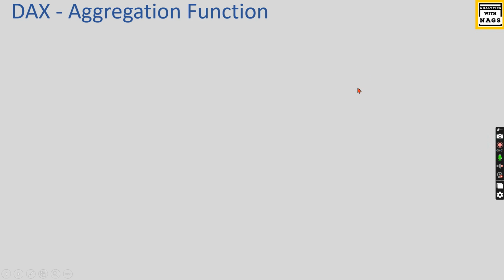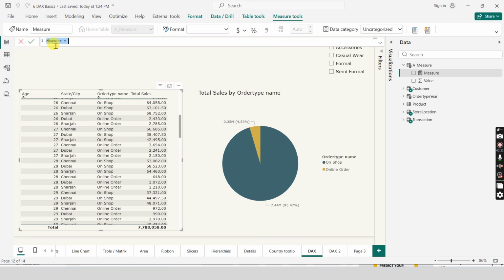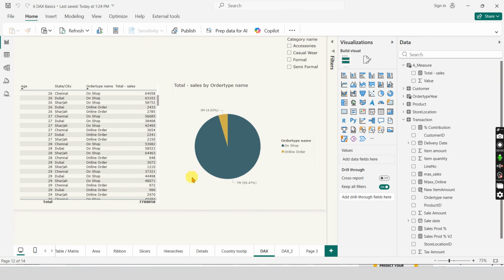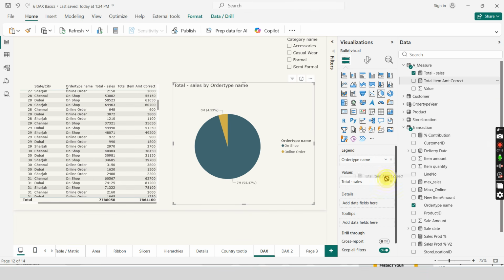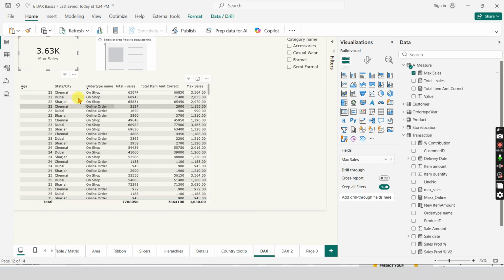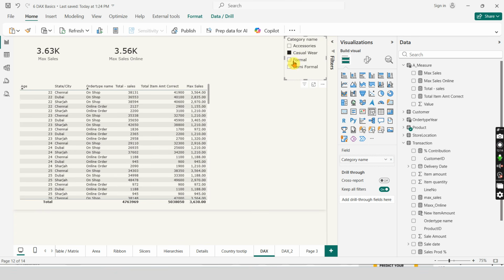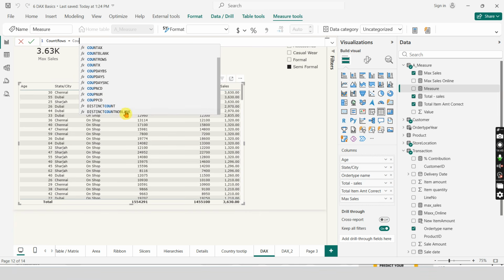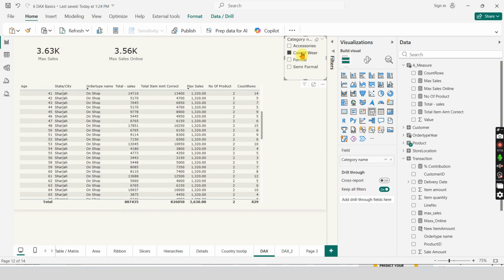Power BI DAX - Aggregate Functions - SUM SUMX MIN MAX - Power BI Complete Course 2026 - C6.4